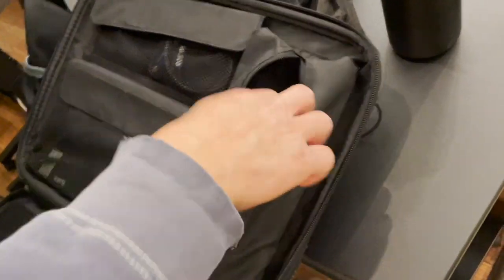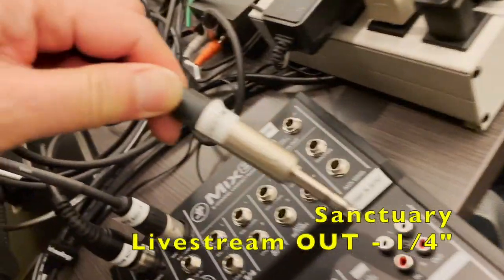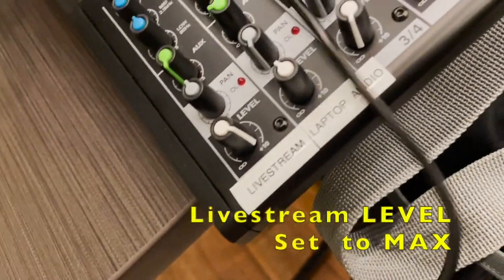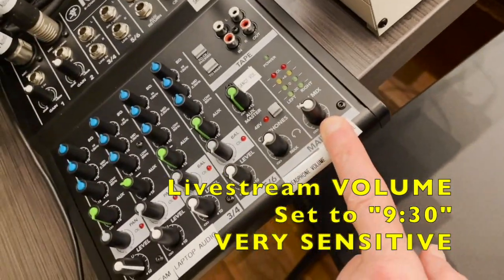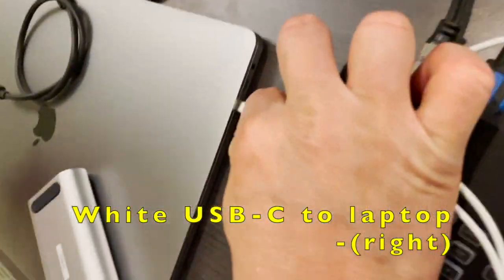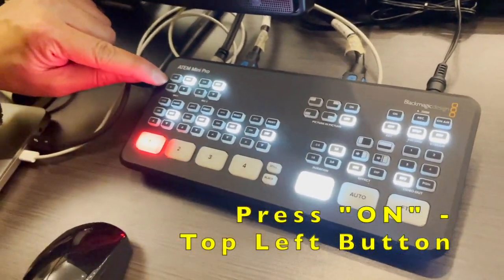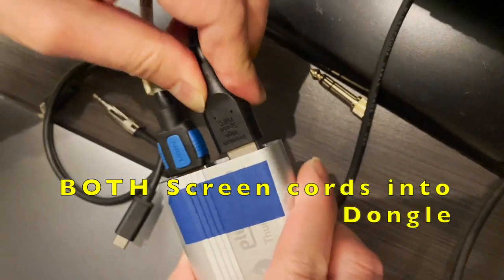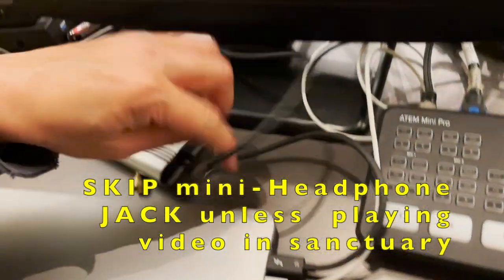Part 1 Media Table Connections HD 720p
Part 1 FBCM Media Table Connections